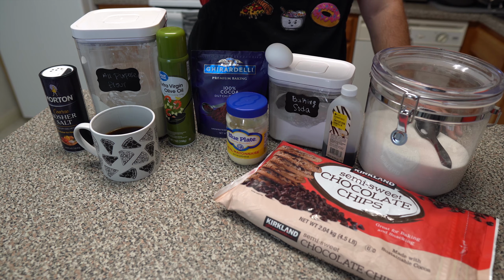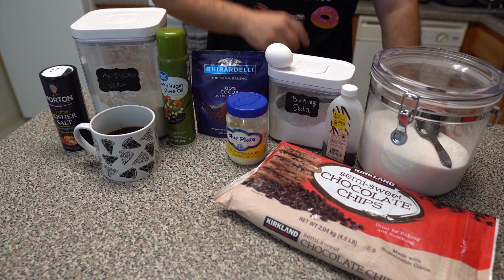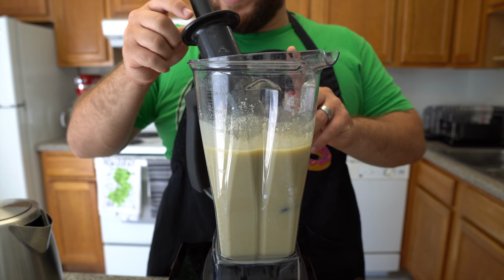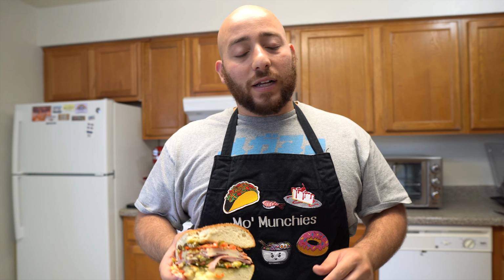Try not to Laugh | Compilation Bloopers Reel | Mo Munchies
Over the time since i started this Youtube channel there were many...many fails. Who doesn't want to see these bloopers?

MUNCH ON!